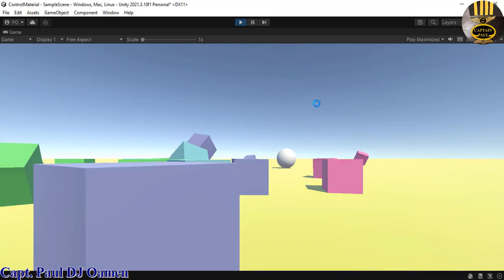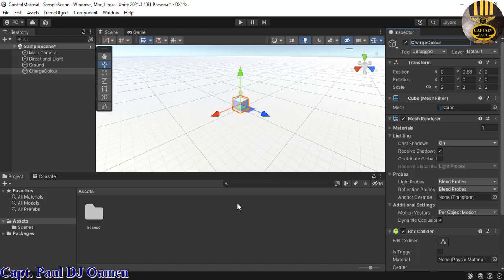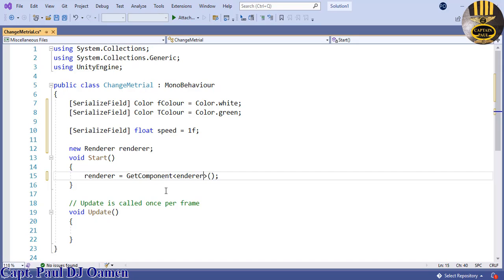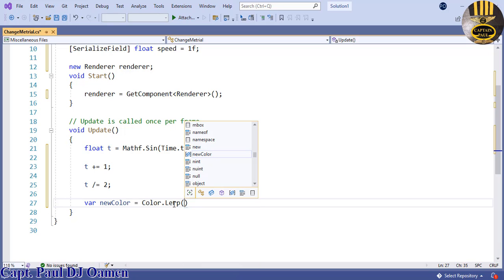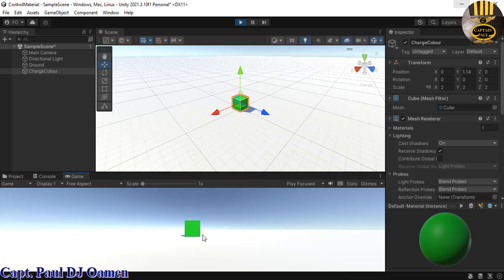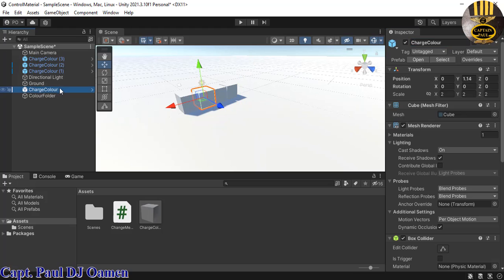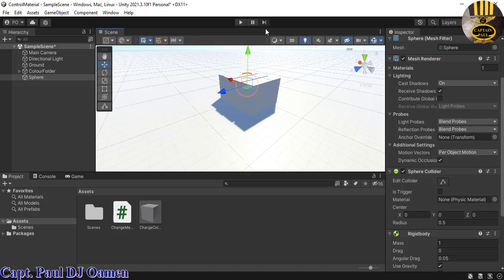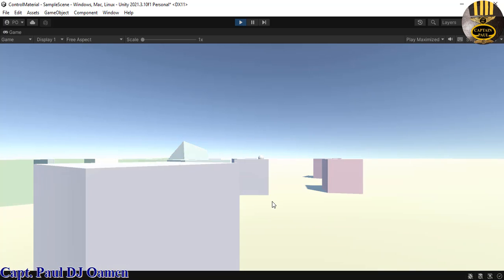How to Control Material Properties Using Script with Physic and Rigidbody in Unity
How to Control Material Properties Using Script with Physic and Rigidbody in Unity. Physic is used to simulate interesting gameplay with the aid of collision.  Excellent tutorial for beginners.

Channel Members can Download the Change Colour Script source code, and modify it for their own personal use. Plus one other source code per month. Total - 2 Source codes Per Month, only:

Or in C#